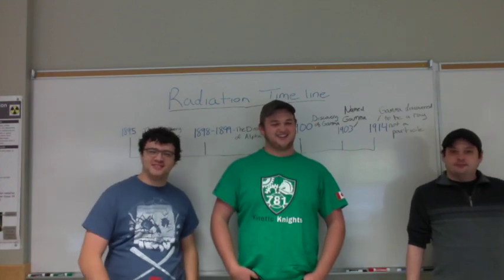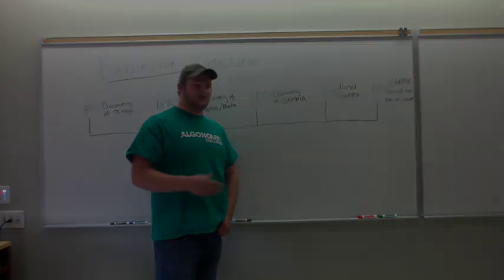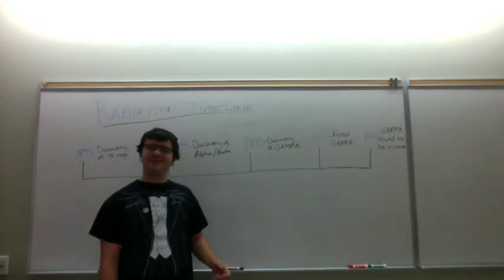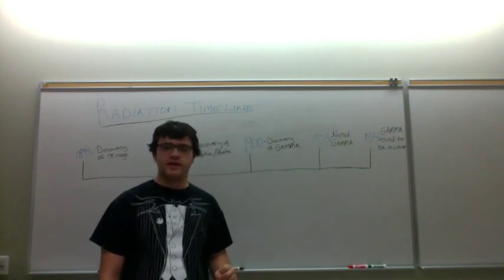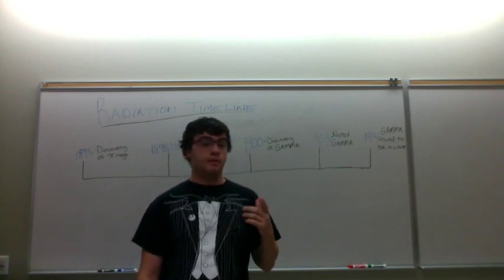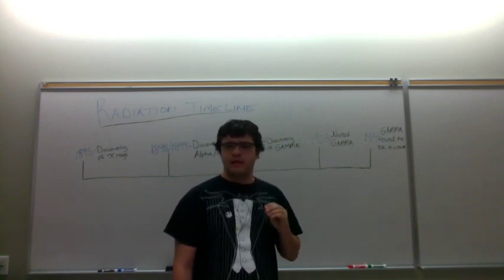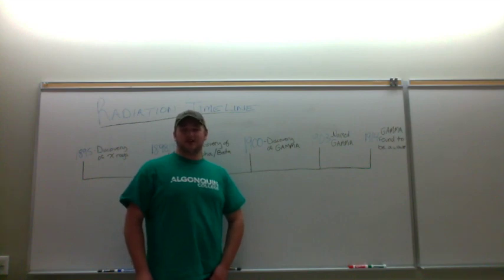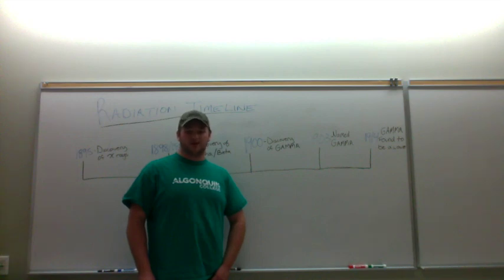The History of Radiation Video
This video is about The History of Radiation Video